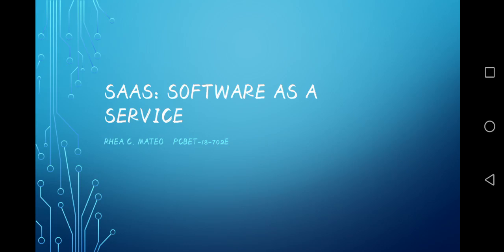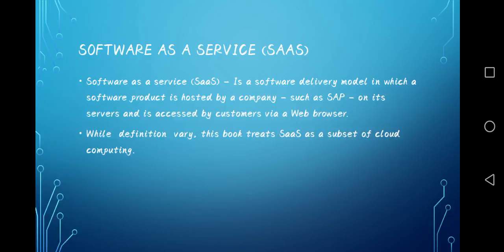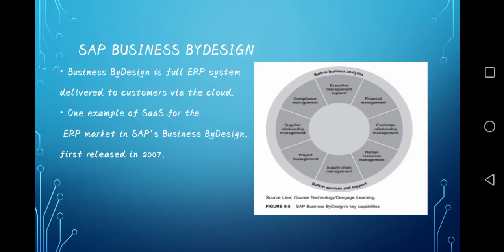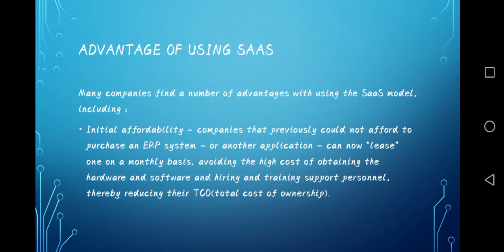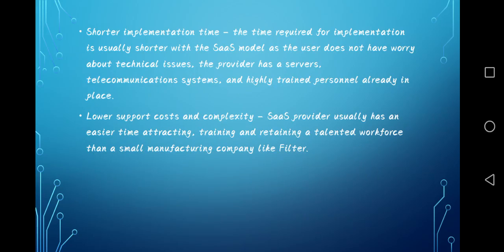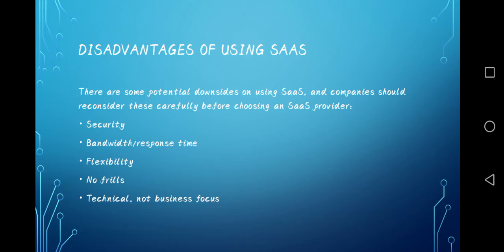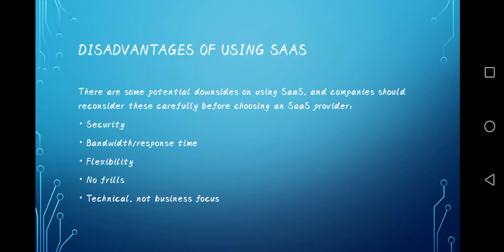rhea report erp